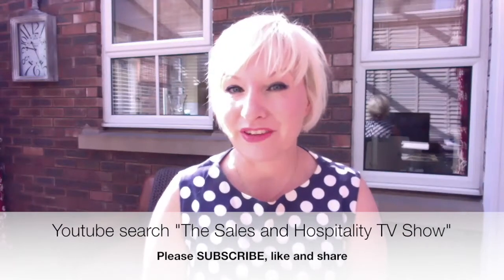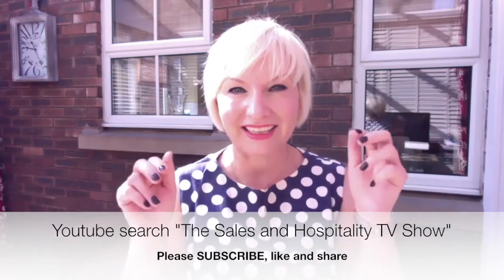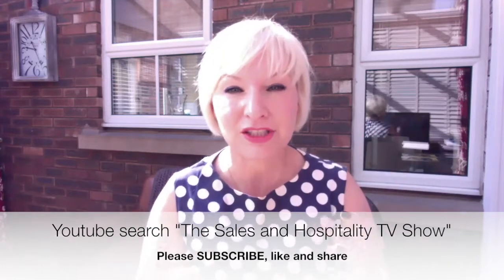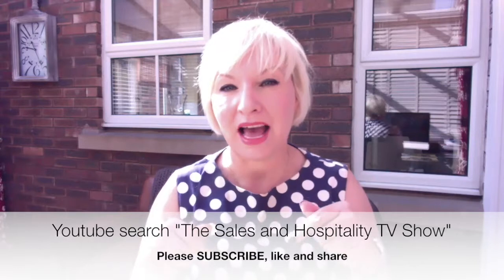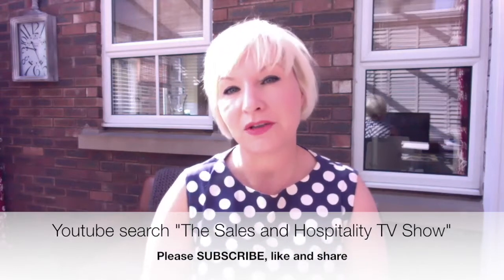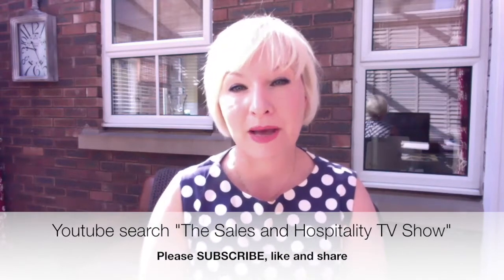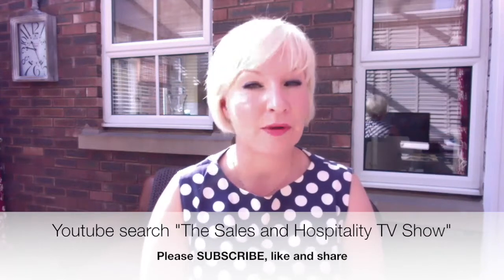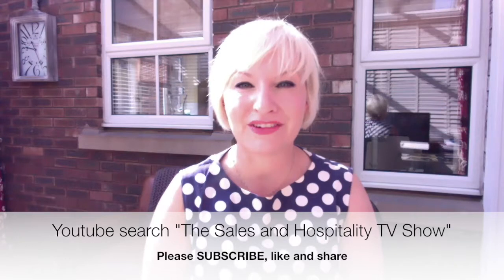Pierre Perusset GM The Ritz Carlton Hotel, Hong Kong. Shares his Recruitment process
The Ritz Carlton Hotel, Hong Kong is part of an elite luxury hotel brand. It's essential Pierre only recruits genuine and caring people, delight every single guest. He very generously shared his incredibly thorough process and the role his has.